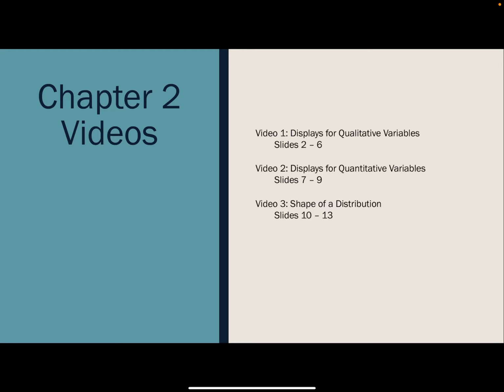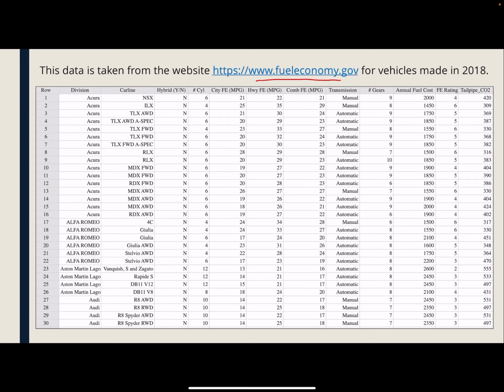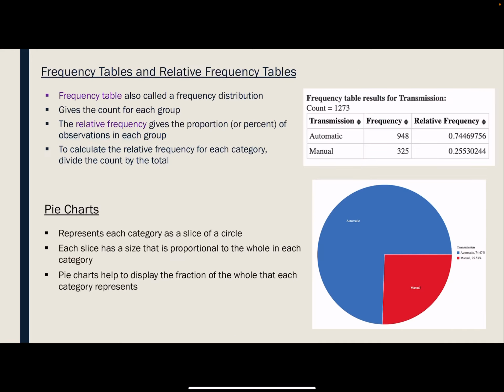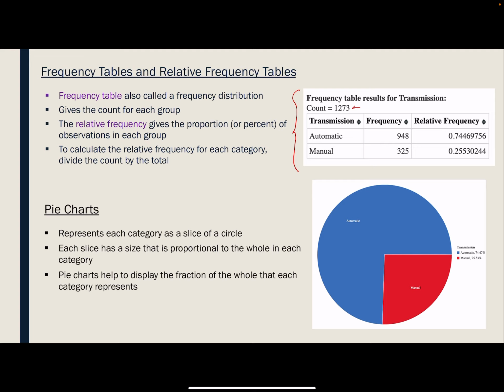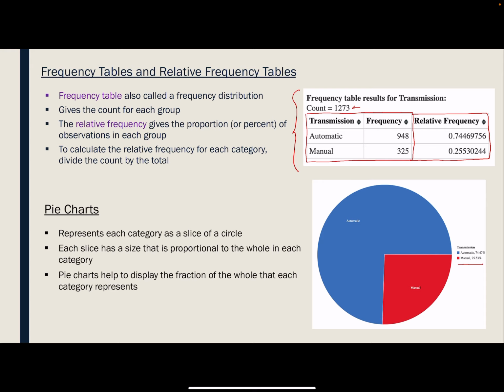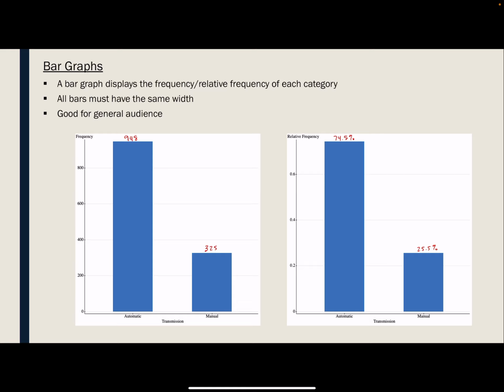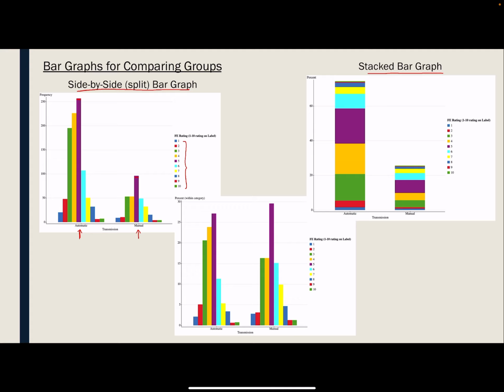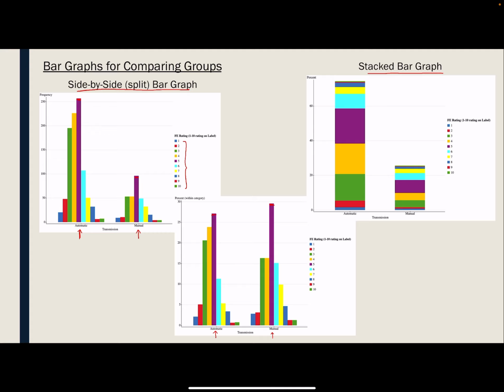Ch.2 Displays for Qualitative Variables